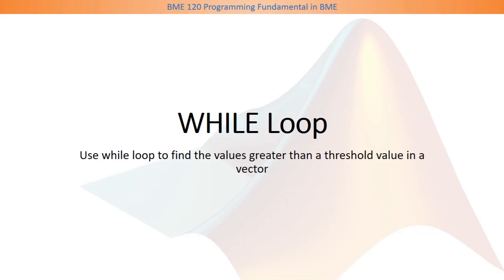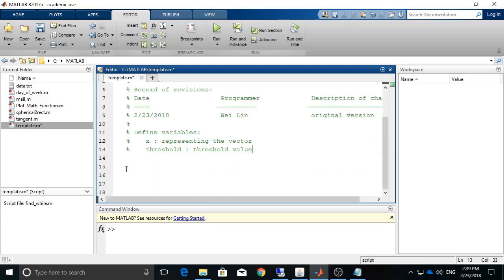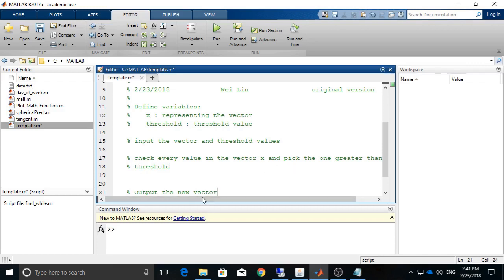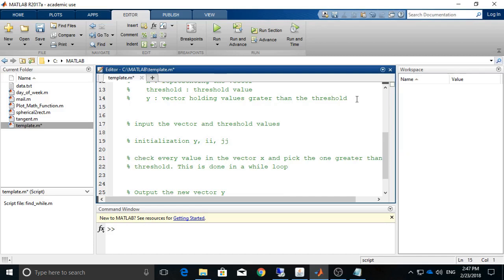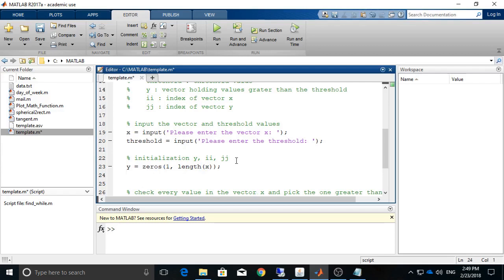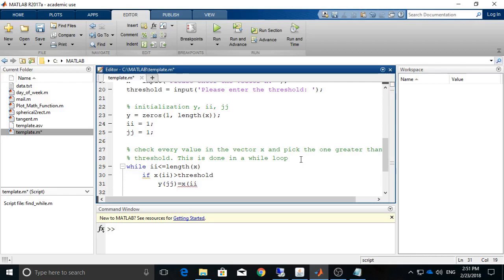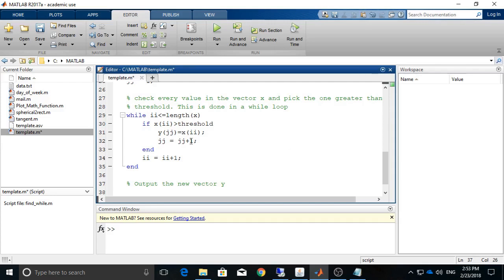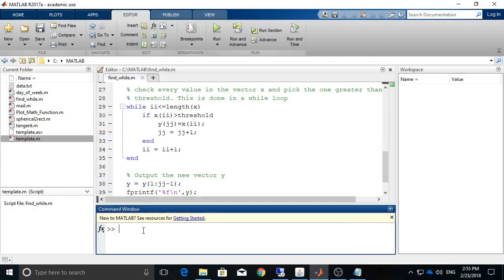While Loop Exercise